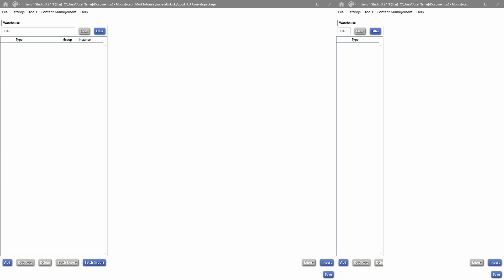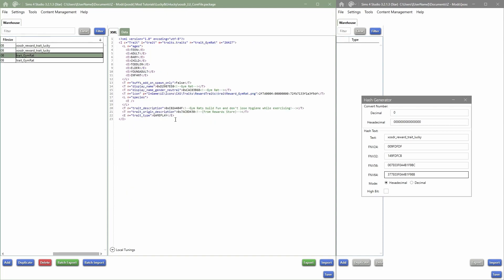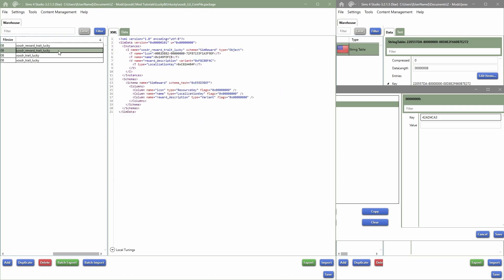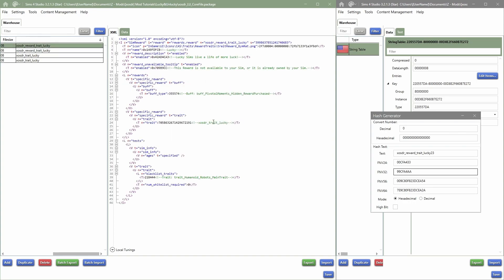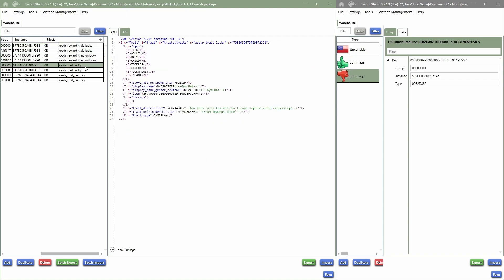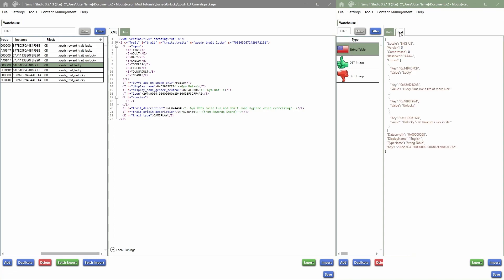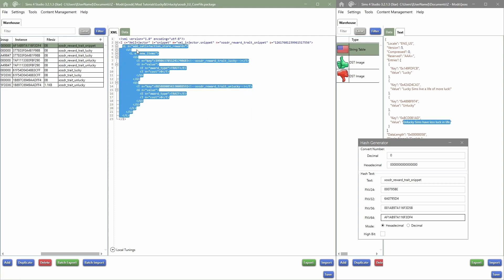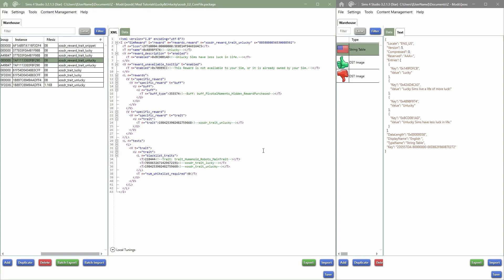Reward Store Trait | Sims 4 Mod Tutorial EP. I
Let's create a reward trait! This is the first video of our new series where we create a mod from nothing. When testing the mod in game please make sure the XML Injector is added to your mods folder!
⭐Open Me⭐